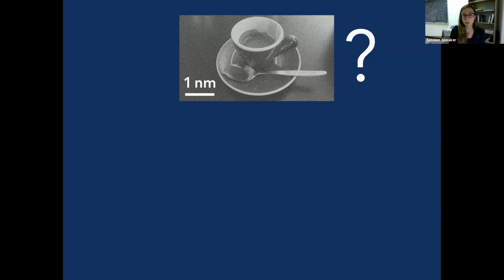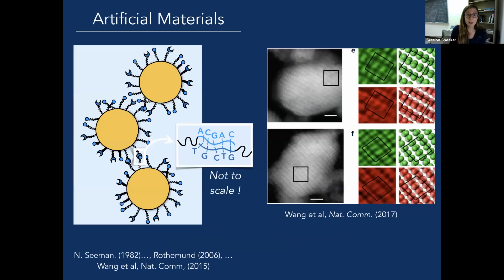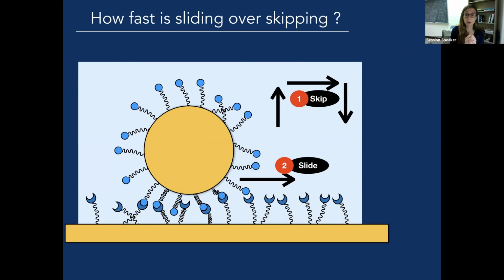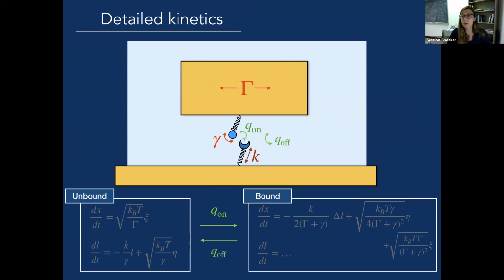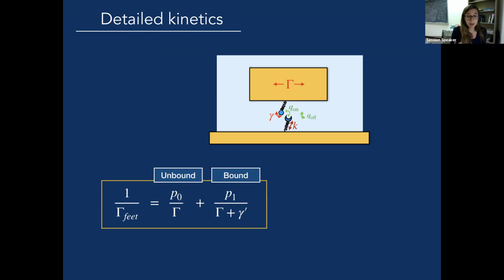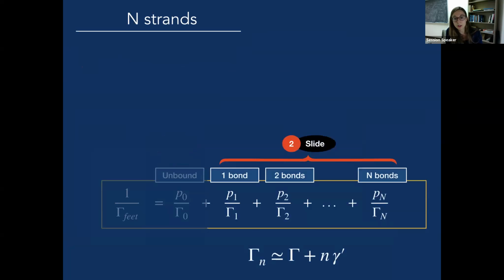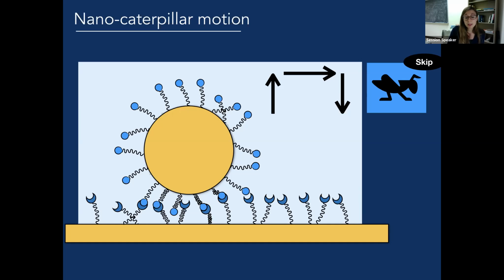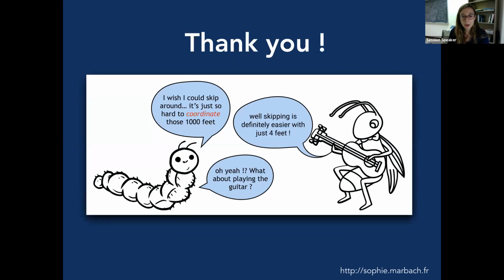the Nanoscale caterpillar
The Nanoscale caterpillar: How to achieve precise motion with random sticky feet ?

presenter: Sophie Marbach

Talk corresponding to the abstract for APS DFD meeting 2020